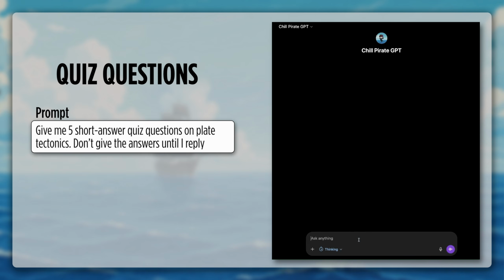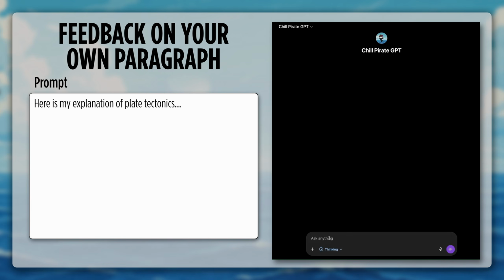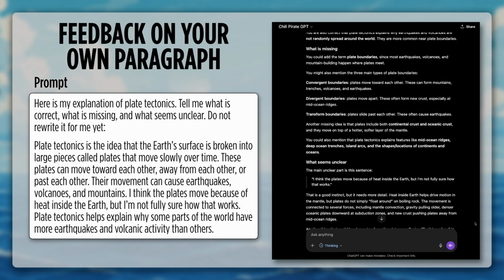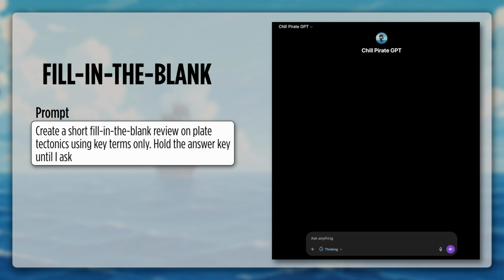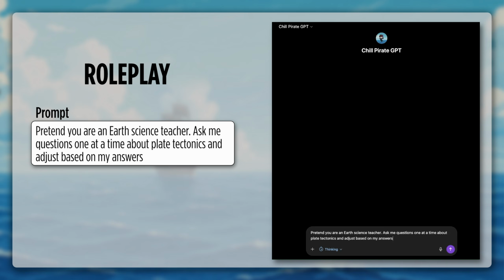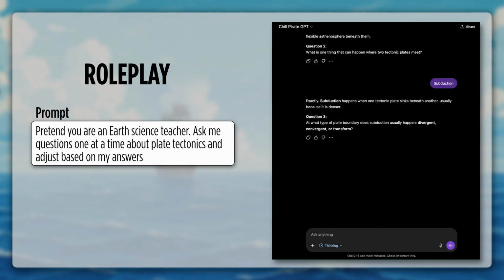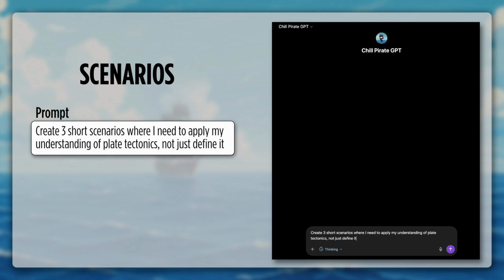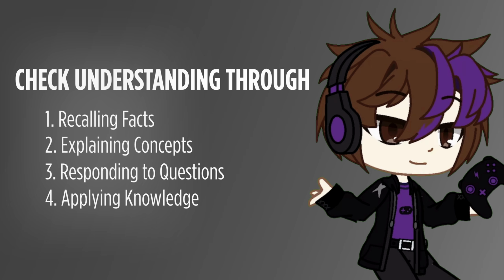Don’t Just Study Harder — Use AI to Check Your Understanding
Studying can feel productive even when you do not actually understand the material.
In this video, I’ll show you how to use AI to check your understanding in practical ways that reveal what you really know.
We’ll go beyond asking for explanations and use AI to quiz you, challenge your thinking, and expose weak spots before a test or interview.

This is a practical follow-up to my earlier video on using AI as a study partner.
Here, the focus is simple: use AI to verify understanding, not just generate notes.

You’ll learn how to use AI for:
- quiz questions
- paragraph feedback
- flashcards
- fill-in-the-blank review
- teacher or interviewer roleplay
- oral-style questioning
- scenario-based practice

If you’ve ever thought “I studied this” and then blanked when it was time to explain it, this video is for you.

📖 Chapters
0:00 AI to check understanding
0:20 Why an explanation is not enough
1:15 Quiz questions
2:37 Feedback on your own paragraph
3:39 Flashcards
4:29 Fill-in-the-blank review
5:21 Teacher or interviewer roleplay
6:34 Oral-style questioning
7:34 Scenario-based practice
8:16 What good AI study checking looks like